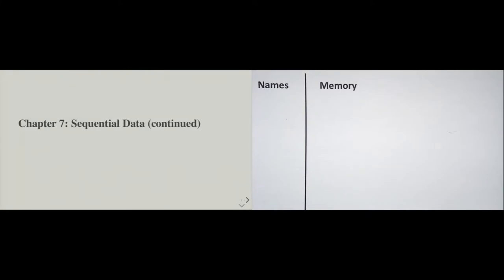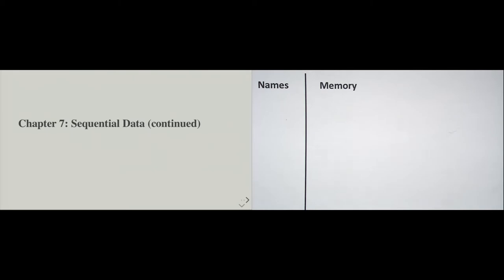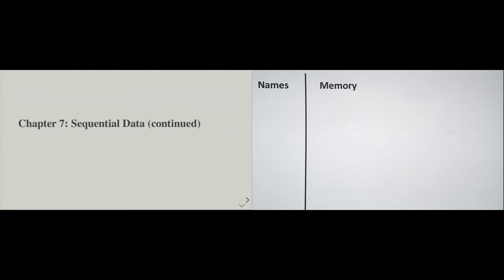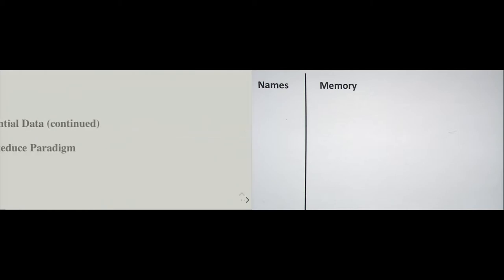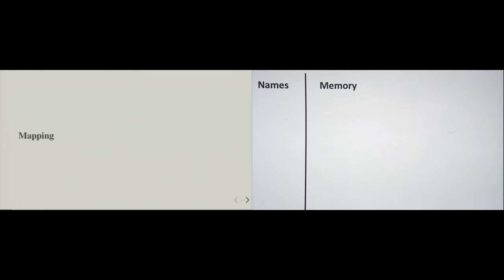Ch.8: Map, Filter, & Reduce | Intro to Python & Programming | Coding for Managers Series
UPDATE: The chapter number was changed from 7.2 to 8

In this video, I talk about:
- How the Map-Filter-Reduce paradigm is a good way to think about the individual steps in a larger program that processes data
- That mapping just means applying the same transformation to every element in a sequence
- That filtering means to only keep certain elements of a sequence
- That reducing means to calculate a single "scalar value" out of the many elements in a sequence
- How lambda expressions are useful when a function is not to be re-used
- How new lists can be derived from existing lists with list comprehensions (Example: Cartesian Products)
- Why generator expressions are really just "lazy" versions of list comprehensions
- Why using generator expressions is a good way to make code work for big amounts of data
- How the abstract concept of an iterator is used to classify any object that resembles a "rule" in memory that knows how to produce objects without producing them
- That Python's for statement is built around the idea behind iterators

wa-vid-016